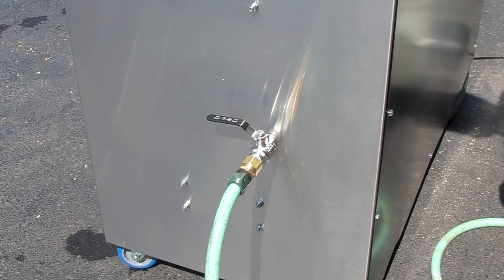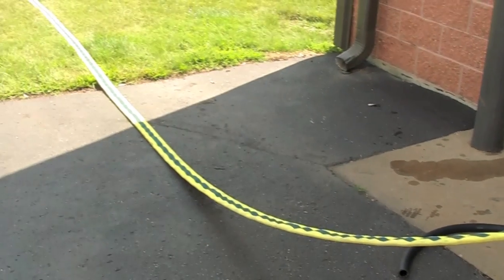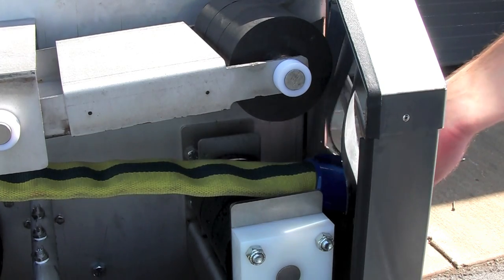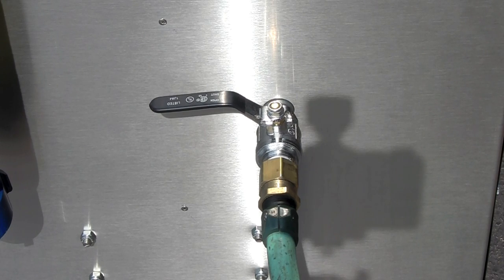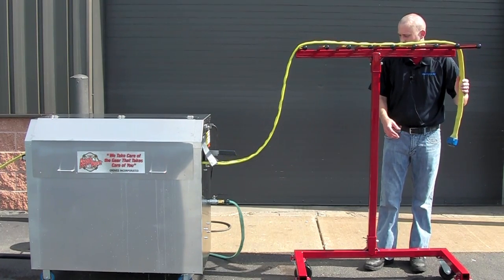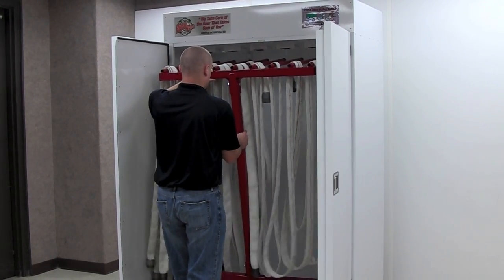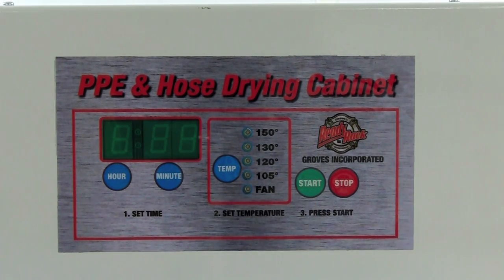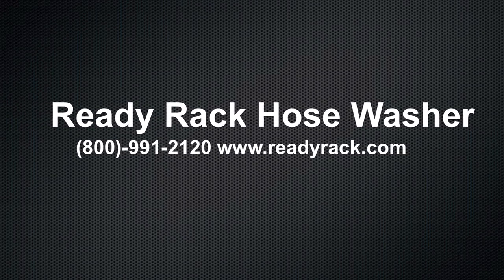Ready Rack Hose Washer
Heavy Gauge Stainless Steel Construction
Easy One person Operation- No Pedals to Hold Down
Automatic Feed- Drive Motor Powers the Washer Brushes and Exit Squeegees
Water Boost Pump- Pressurizes Standard Garden Hose to 300 psi for Powerful Cleaning
Two Adjustable High Pressure Soap Injectors
Two 10" Nylon Scrub Brushes- Provide a deep and thorough scrubbing
Ten High Pressure Rinse Injectors
Two 12" polymer disks with nylon rollers move the hose through smoothly
Faster Cleaning Time- Speed of 25 ft/min; Wash and Rinse in One Process
Compact Design - (Only 46"L x 40" H x 24" W)
Mobile -- Heavy Duty 4" Casters
Cleans Hoses up to 4" in Diameter
Shut Off Water Valve at Machine
Power -- 220v-20amp (110v-30amp option available)
Water Drain- 6' Flexible Drain Line from bottom of Cabinet
Removable Rear Panel for Easy Access to Components for service or maintenance